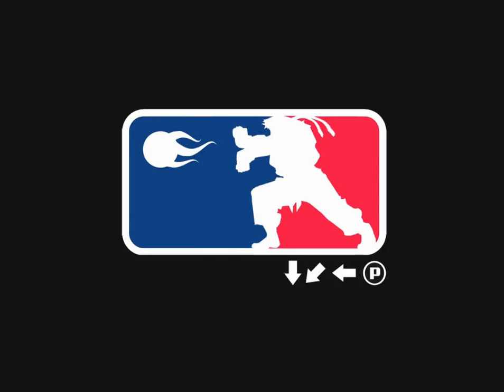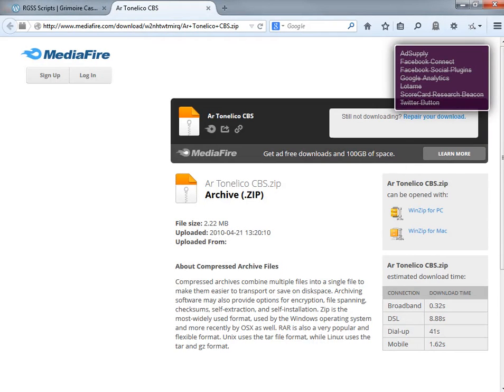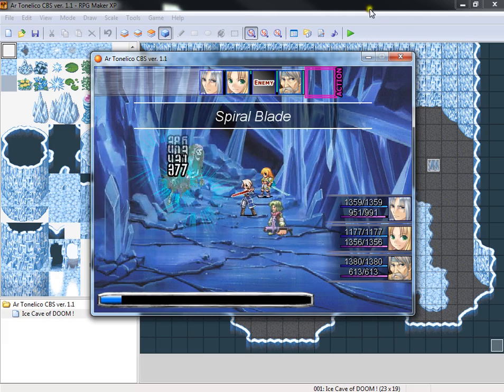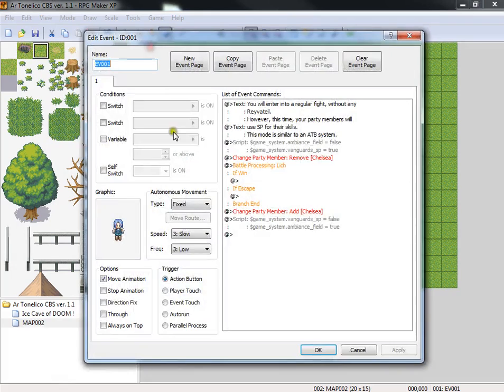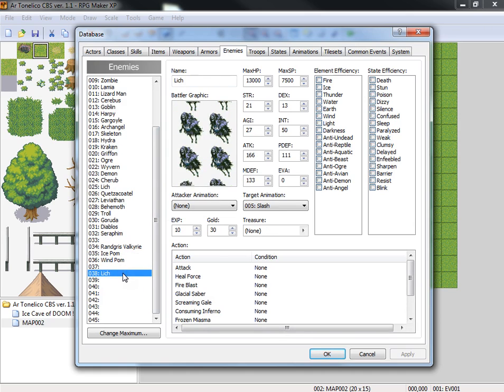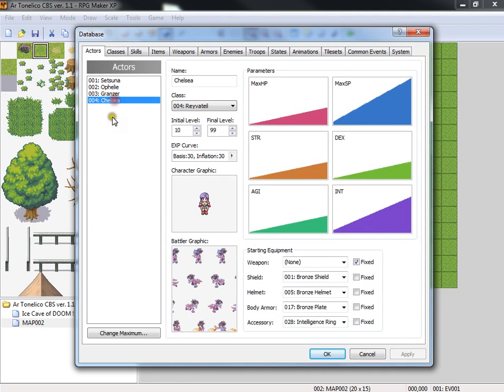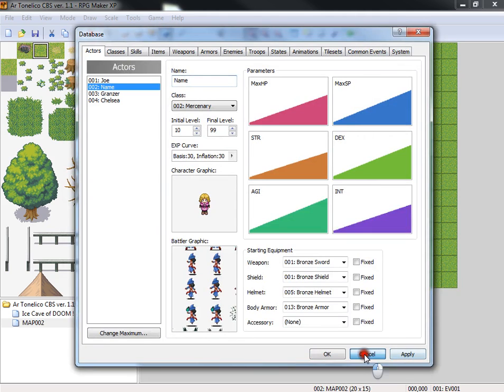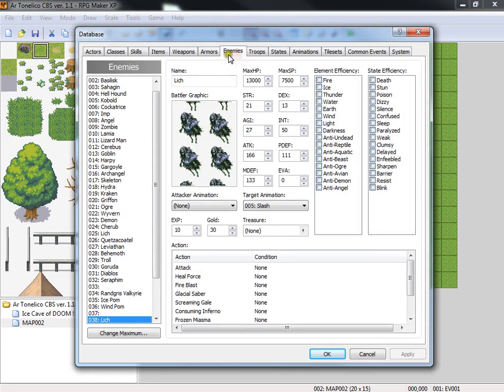RPG Maker Tutorial: Kread EX Battle System (Part I)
The first of many videos explaining how Kread EX's battle system works. This one focuses on finding the script, changing character sprites, changing character names, and setting up the Battle_Face and Status_Window images for individual characters.